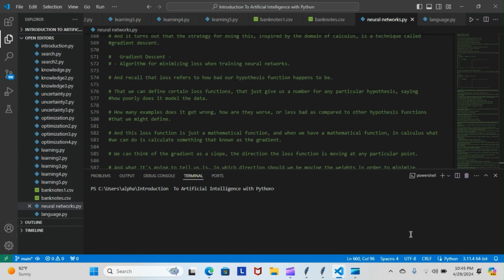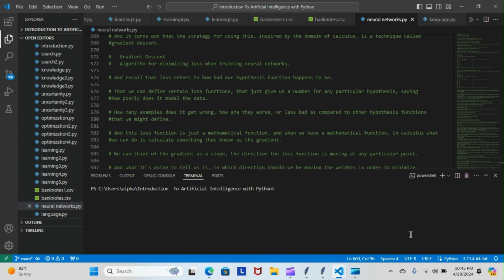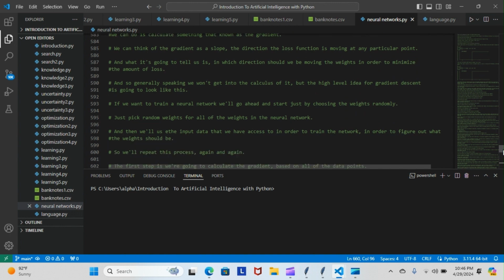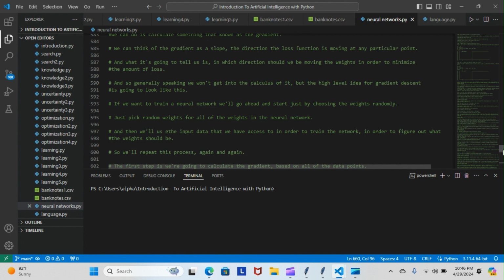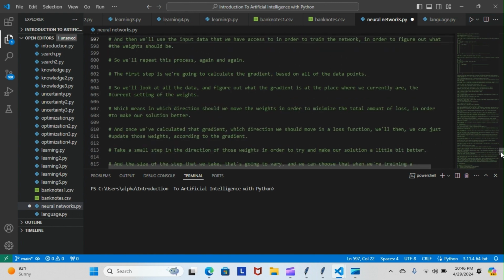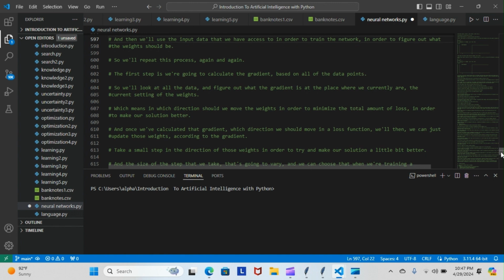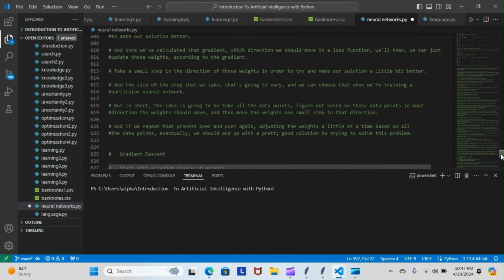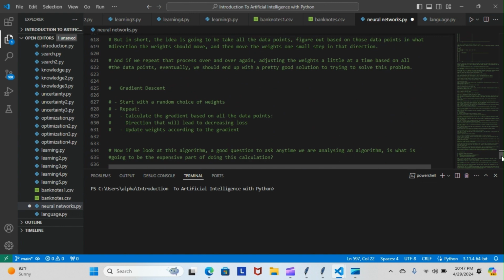Python Papi / Introduction To Artificial Intelligence With Python Day 95